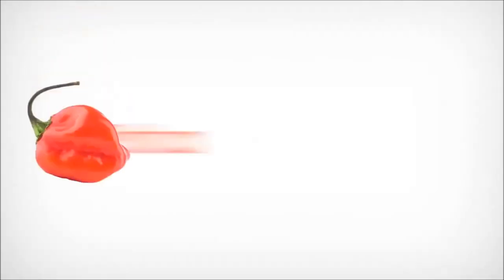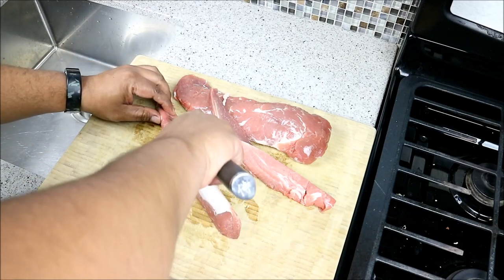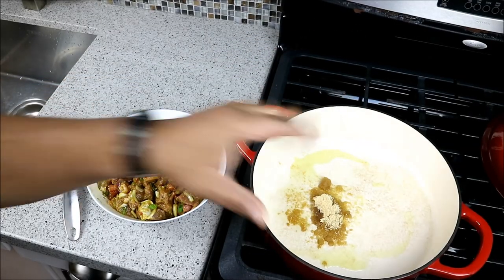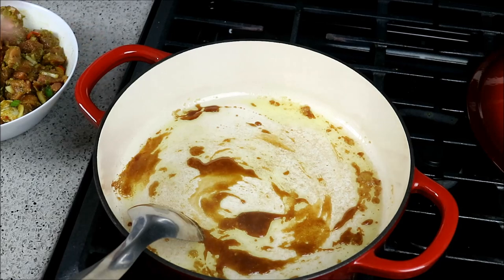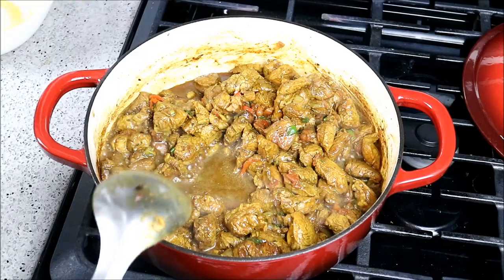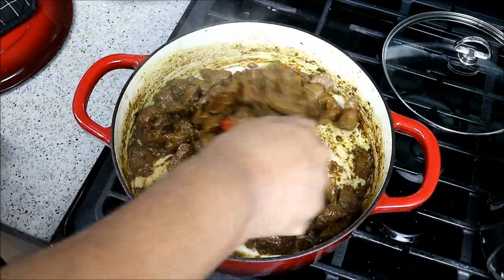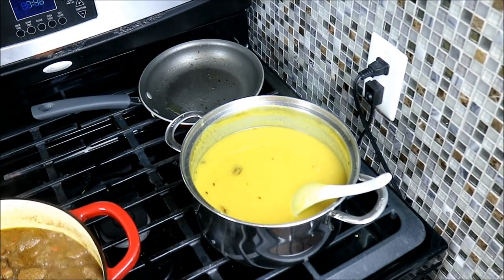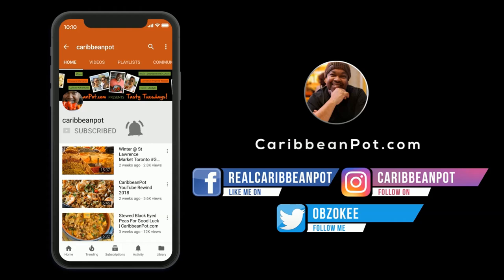Curry Stewed Pork | CaribbeanPot.com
Learn how to make Curry Stewed Pork with simple step by step instructions from Chris De La Rosa of CaribbeanPot.com Using the classic Caribbean technique for stewing with caramelized brown sugar, the curry seasoned pork is cooked until fork tender and delicious.

You'll Need...

2-3 lbs pork
1 teaspoon salt (adjust)
1/4 teaspoon black pepper
1 medium tomato
1 medium onion
1 scotch bonnet pepper
1 teaspoon grated ginger
1 tablespoon tomato ketchup
4 scallions (divided)
1 1/2 tablespoon Caribbean Green Seasoning
2-3 cups water
1 1/2 tablespoon olive oil
1 1/2 tablespoon golden brown sugar
1 1/4 tablespoon curry powder